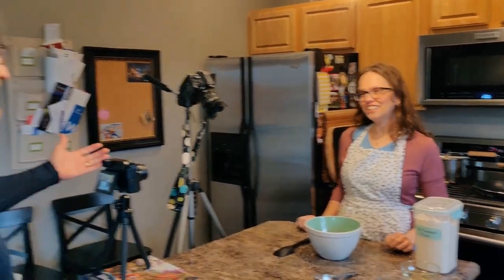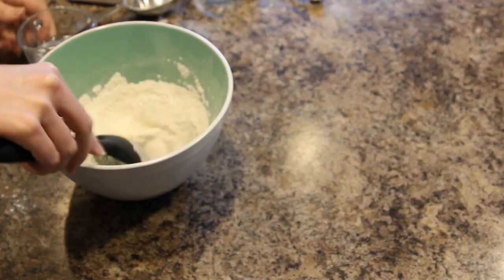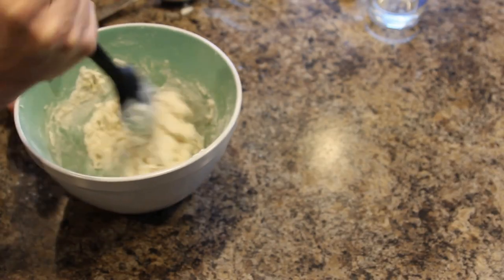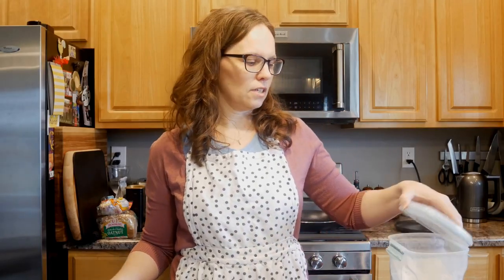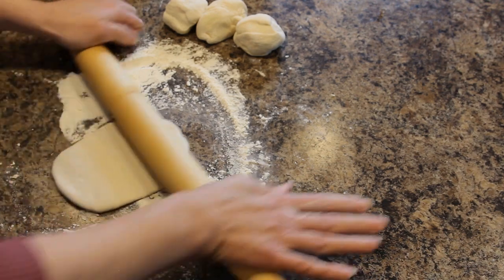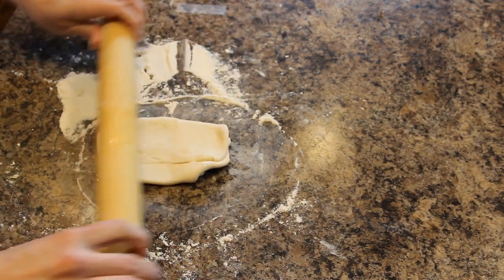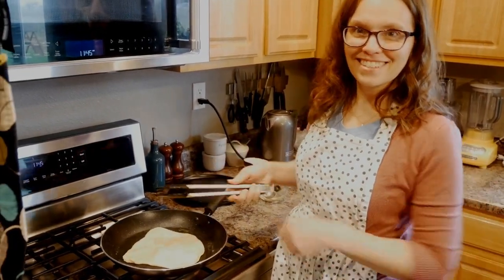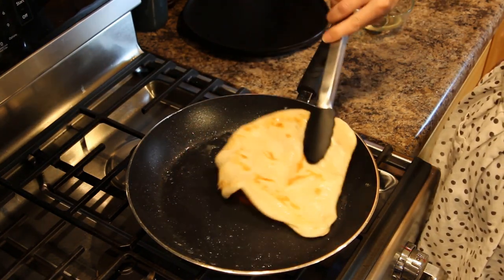Jennifer Mikels Teaches How to Make Unleavened Bread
Jennifer Mikels teaches us how to make unleavened bread at home to be used for dinners or times of family communion!